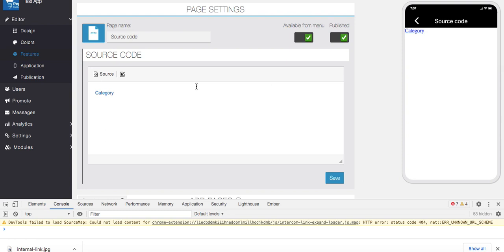Show Internal Links as Button Siberian CMS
Link to css code

 - Siberian CMS modules and Customization ,demo or tutorial for App creator